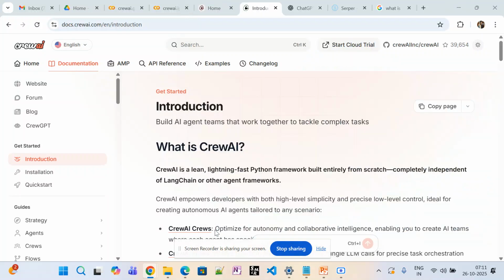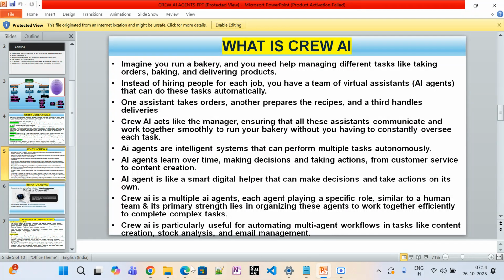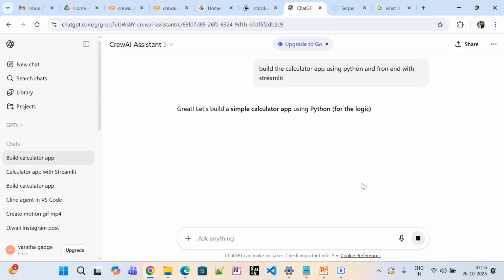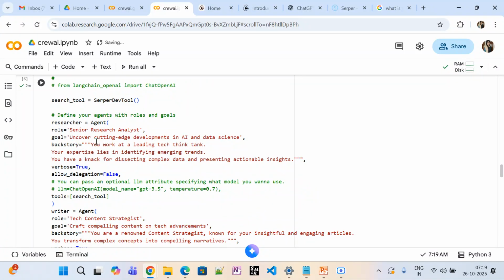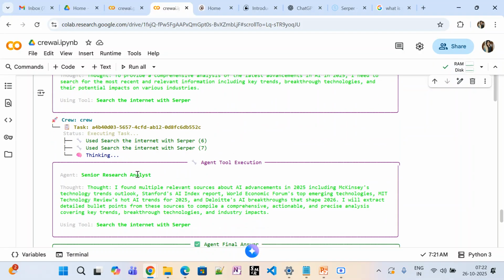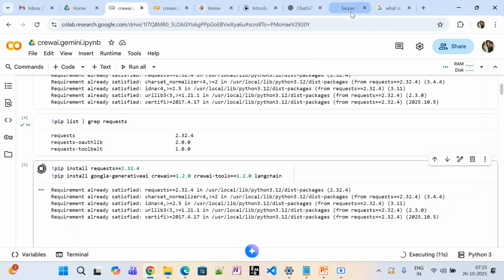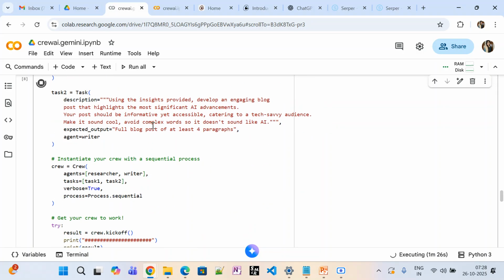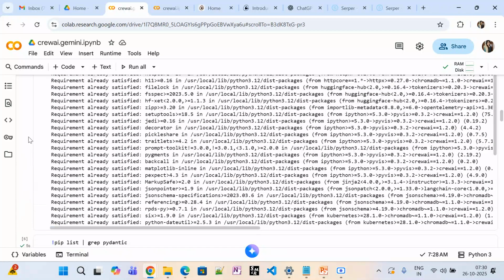CrewAI Explained! Build & Automate Multi-Agent Pipelines | Create AI Agents That Work Together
🎥In this video, I explain CrewAI, one of the most powerful open-source multi-agent frameworks for building AI systems where multiple agents collaborate, plan, and execute tasks.

🧠You will learn:
✔ What CrewAI is and how the multi-agent architecture works
✔ Agents, roles, tools & tasks explained
✔ How to build agent teams that collaborate
✔ Memory, reasoning, and task-planning workflow
✔ Real-world use cases (RAG automation, research agents, coding agents, workflow orchestration)
✔ Hands-on demo: creating and running a full multi-agent pipeline
✔ Best practices for designing stable & reliable agent systems

🛠️This tutorial is perfect for learners working on Agentic AI, automation, LLM apps, enterprise AI workflows, and Python development.